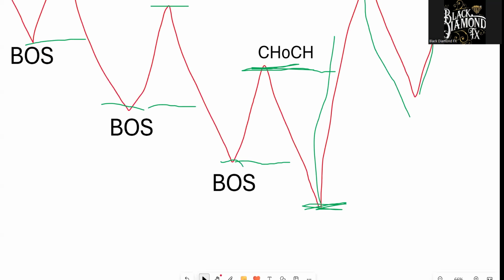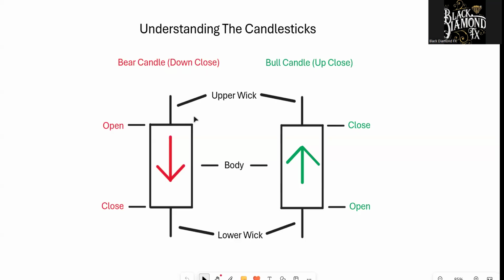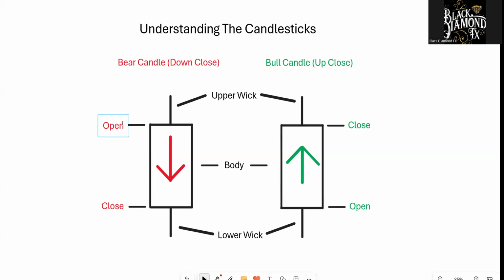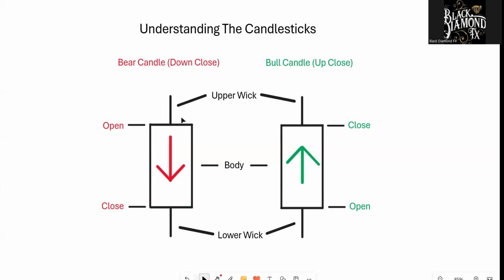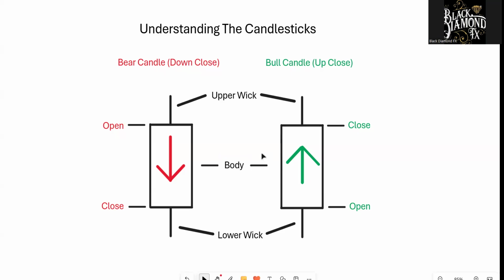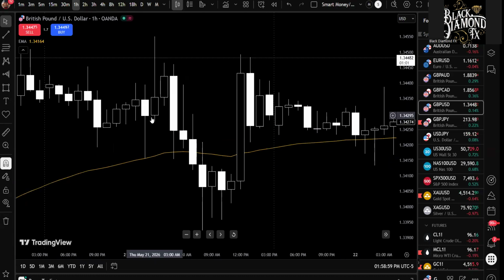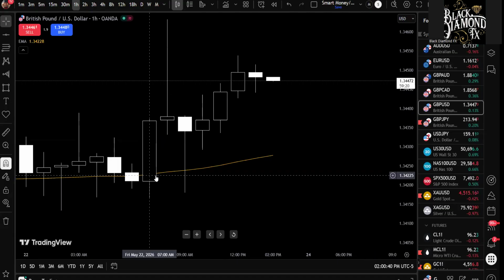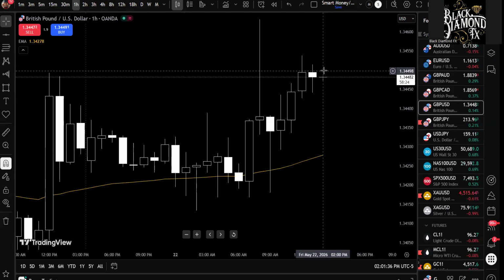Session #1 Candlestick Anatomy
Good afternoon everyone, this is session #1 in a series of videos that I will be making to help new traders understand the technical analysis side of trading.

In this video, I will be breaking down candlestick anatomy and how to recognize bullish (up close) and bearish (down close) candles. I will also talk about the different parts of the candles and what they mean.